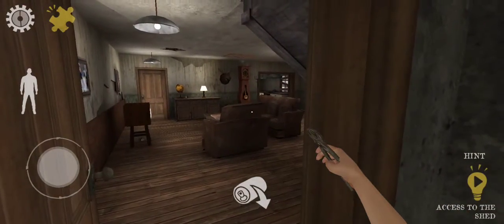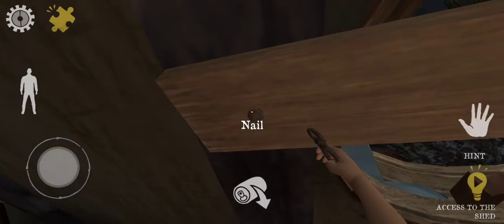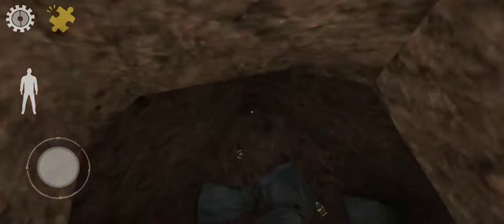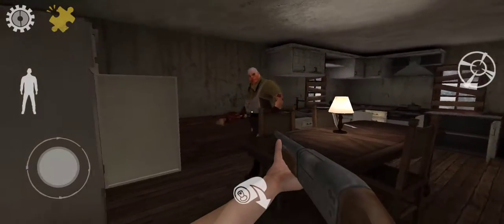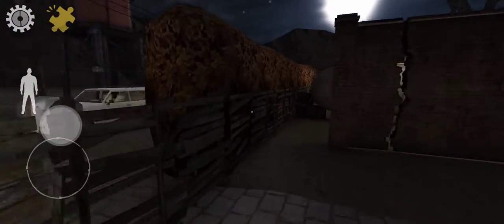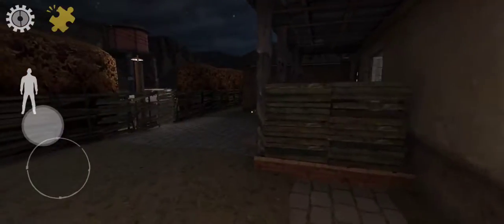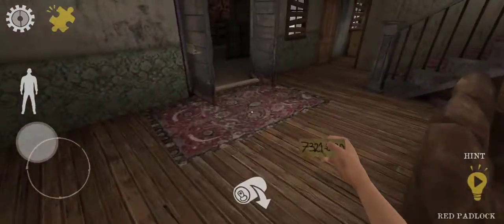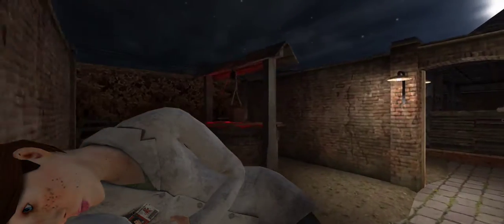How to play Mr Meat (Easy mode)